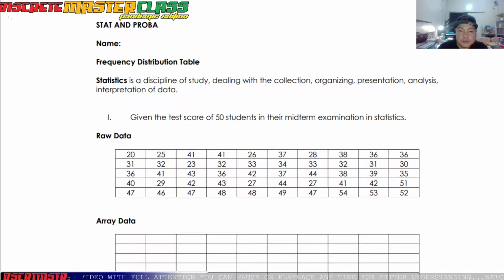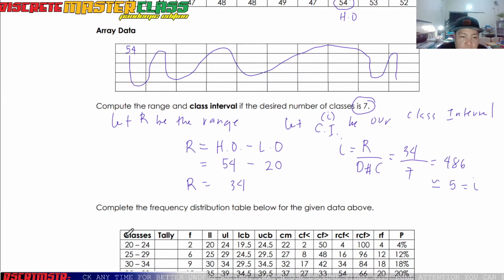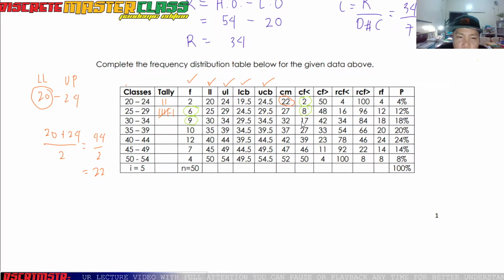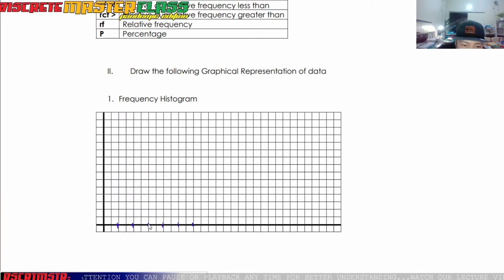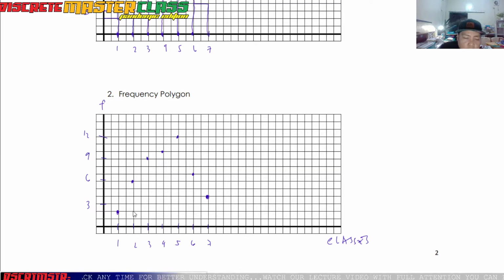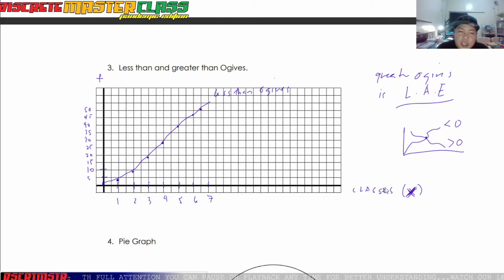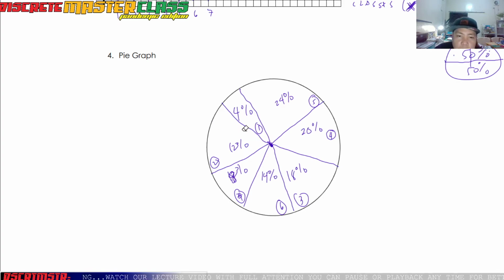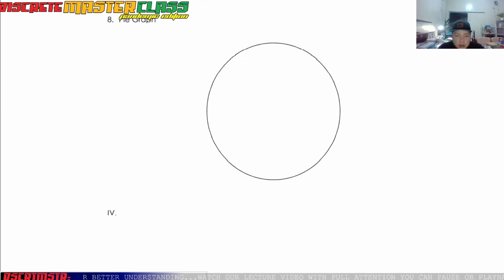Fundamentals of Statistics and Probability (Lecture 1)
Raw Data
Array Data
Range
Class Interval
Frequency Distribution Table
Frequency Histogram
Frequency Polygon
Less than and Greater than Ogives
Pie Graph